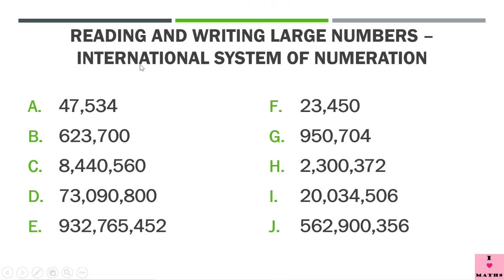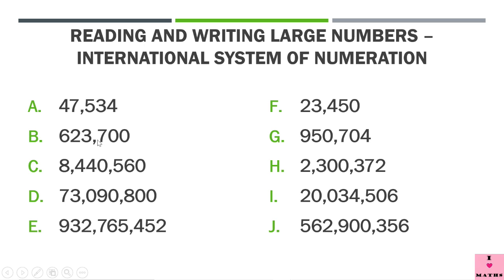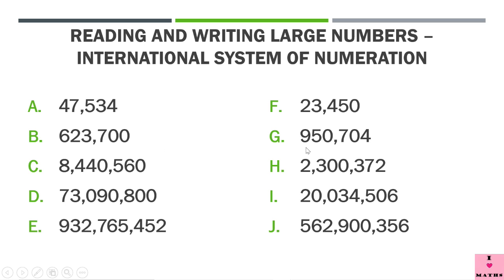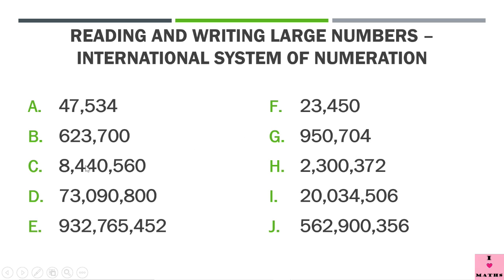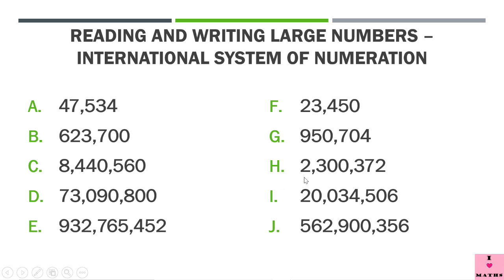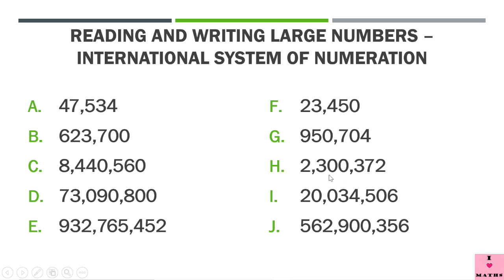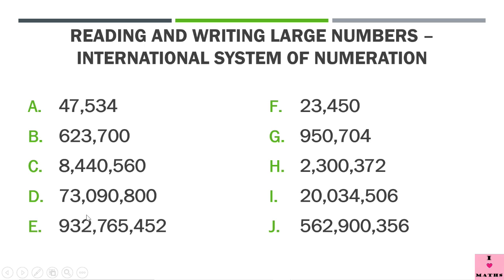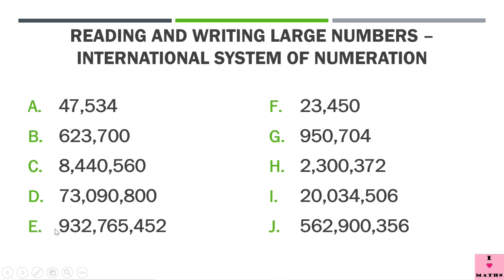Maths Class 5 Lesson 1 Lecture 17 Reading Large Numbers in International System CBSE Math Magic Moni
This video covers Maths Lesson 1 Lecture 17 Reading Large Numbers in International System for CBSE Class 5 book Math Magic